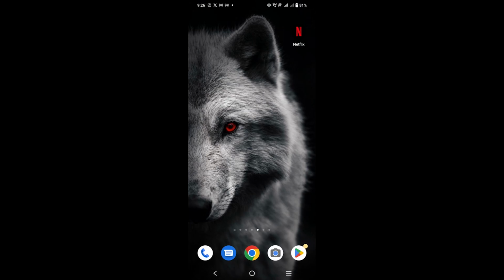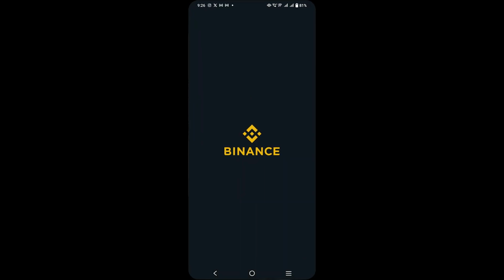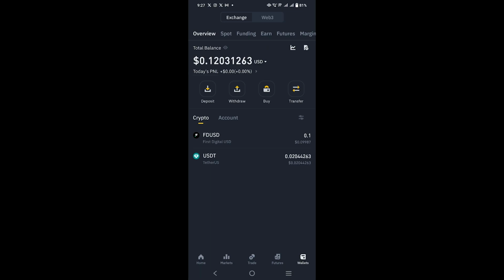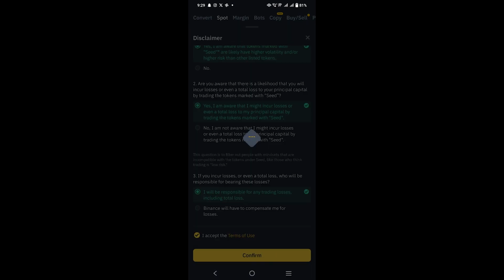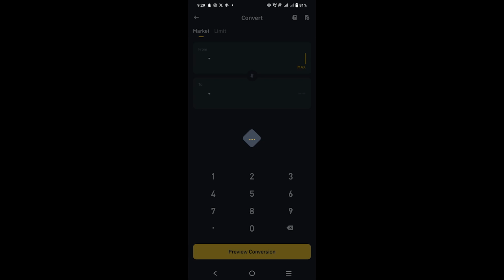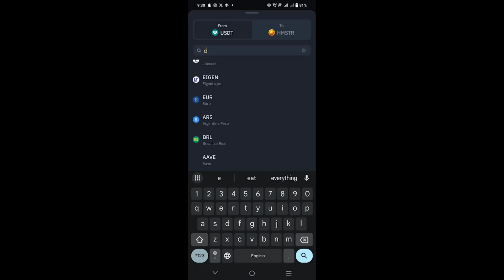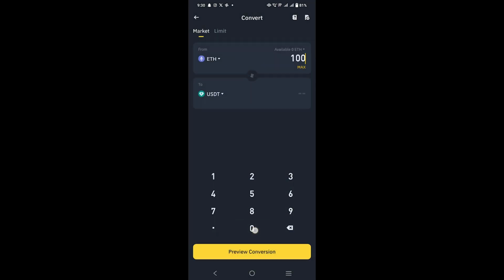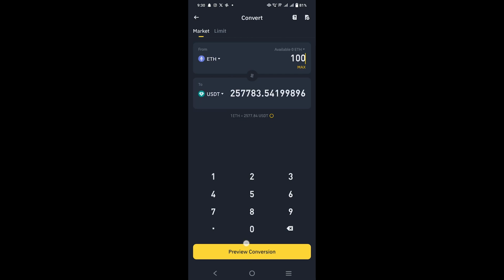UPDATED 2025! How to Convert Ethereum to Usdt in Binance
UPDATED 2024! How to Convert Ethereum to Usdt in Binance